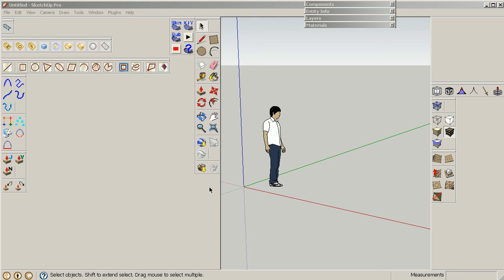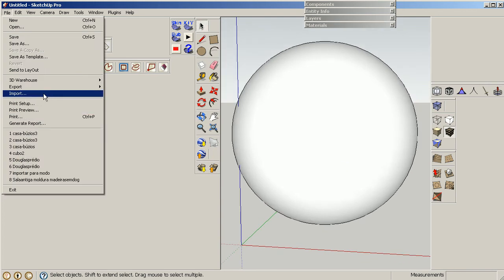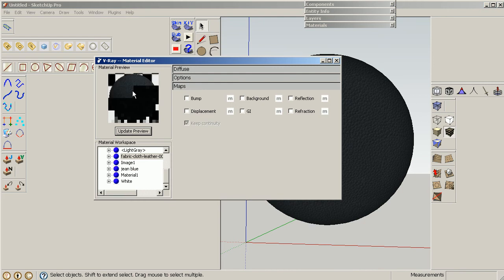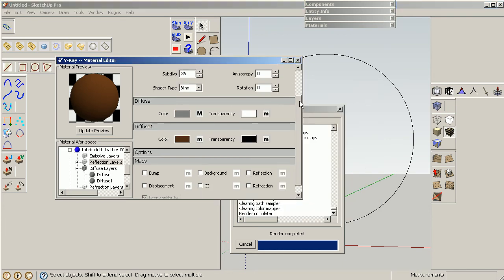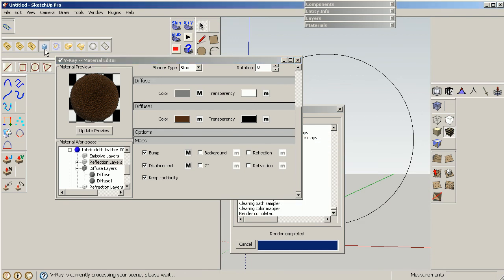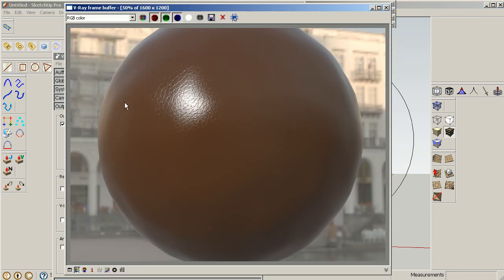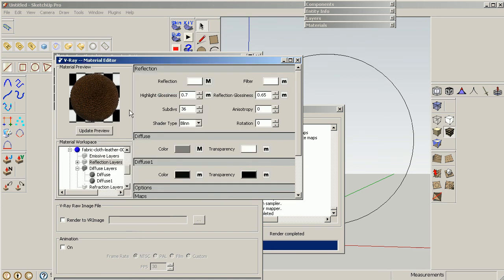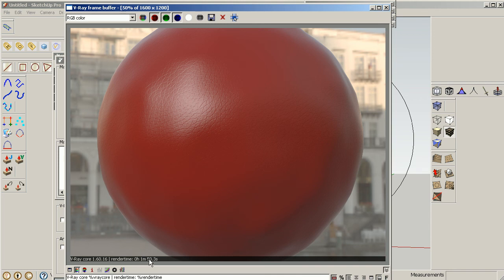Vray for sketchup tutorial, how to make a leather material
Hi guis, this is my first time making a tutorial in english, so i was a little nervous. I hope you like it and i'd realy apreciate if you vote and add a comment.
Thanks.